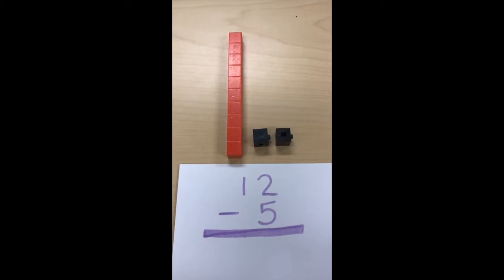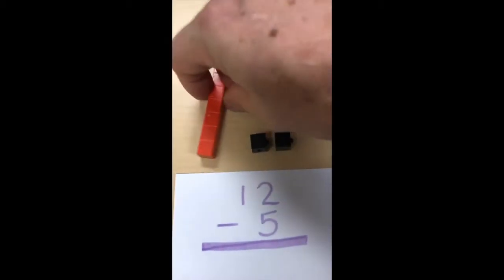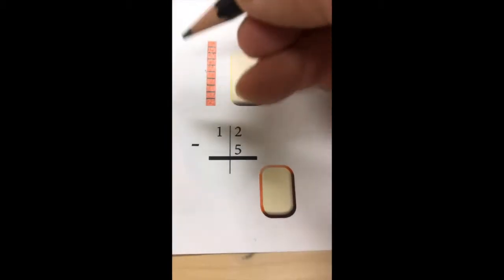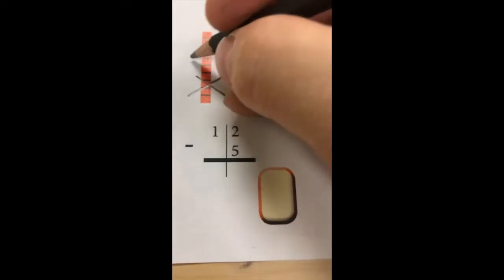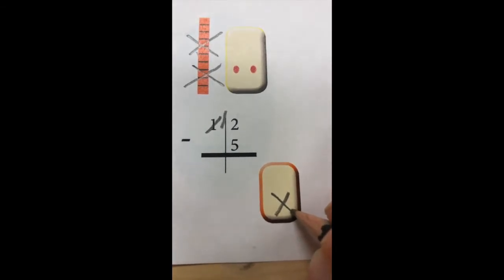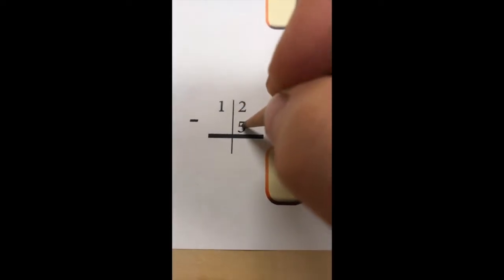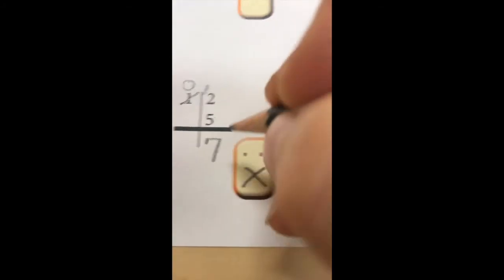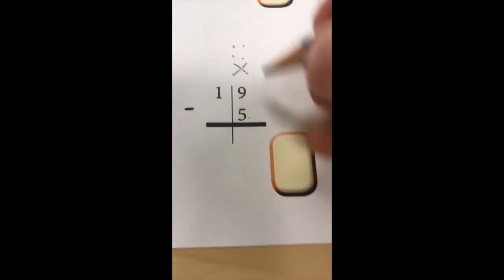Subtract Within 20 C S A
Subtract 5 from within 20 in a C.S.A. (concrete, semi-concrete, abstract) progression using whole-to-Part Woodinmath methodology.